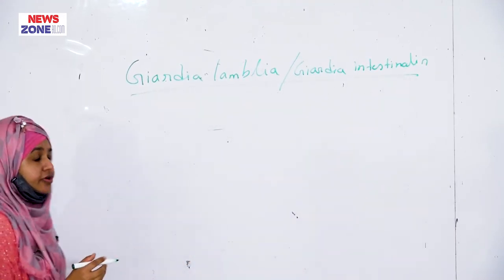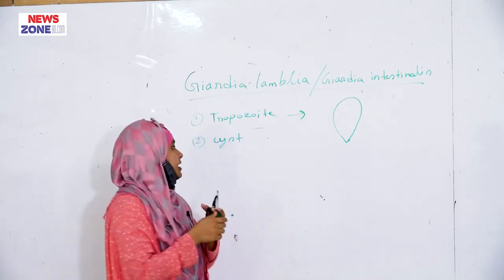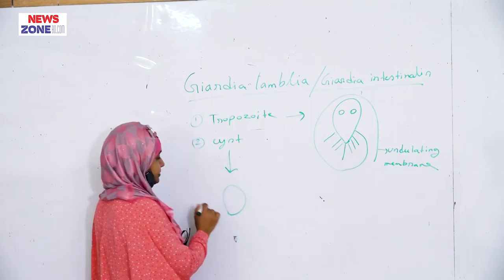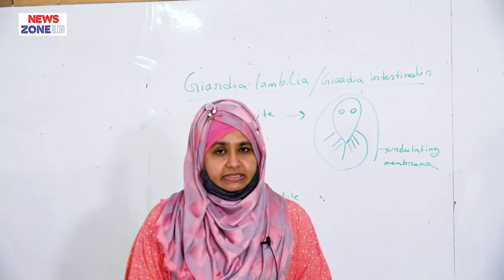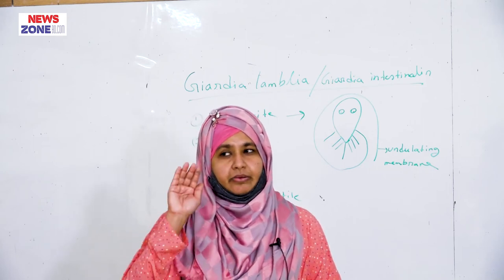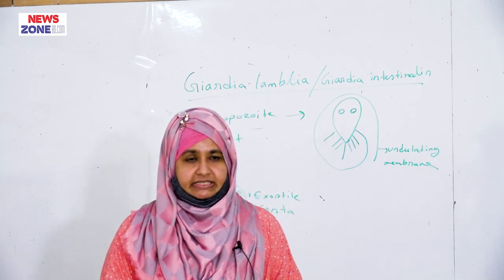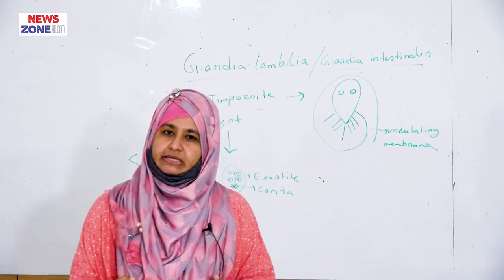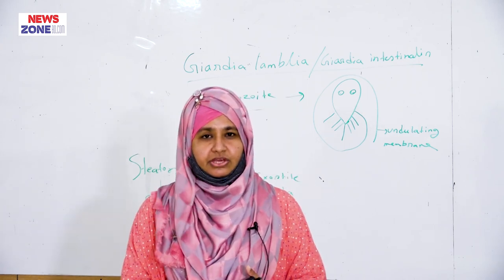Giardia lamblia II Dr. Surovi Era Suchi, Associate Professor, Microbiology II ASWMC II Online Class